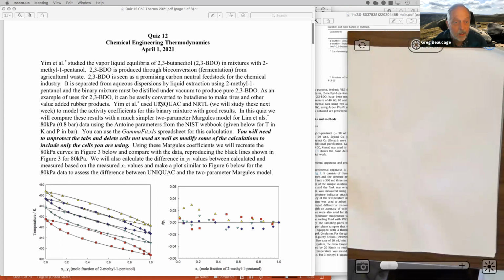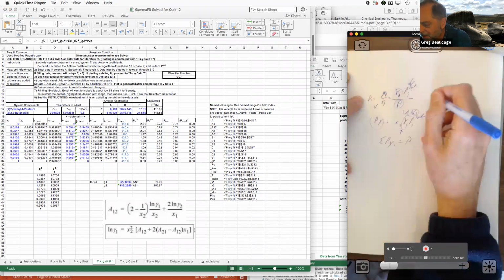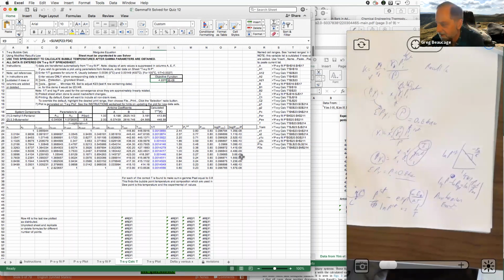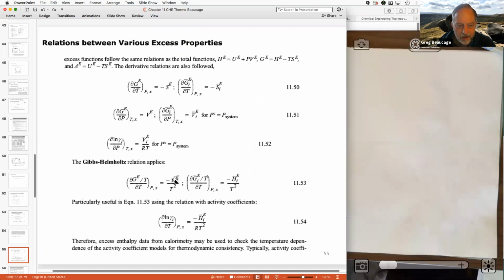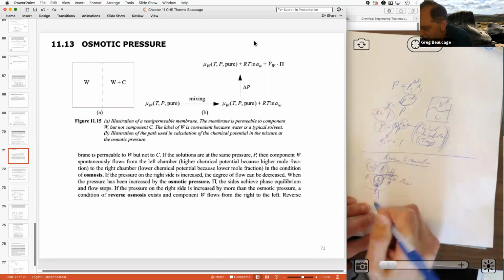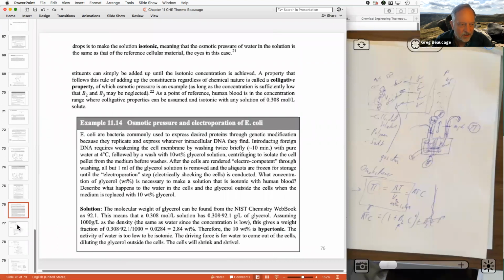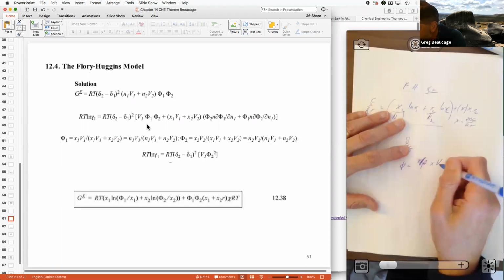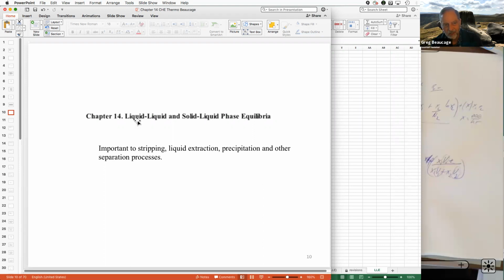Monday April 5, 2021 Chemical Engineering Thermodynamics GMT20210403 135146 Recording 1920x1080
Monday April 5, 2021 Chemical Engineering Thermodynamics